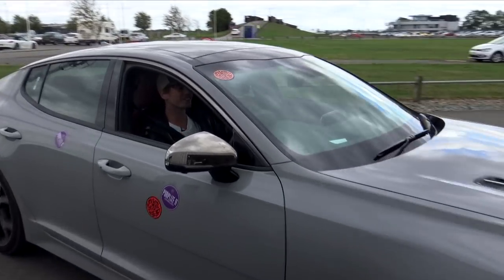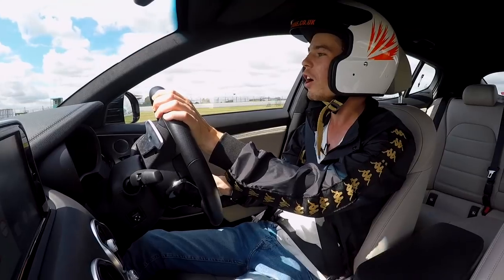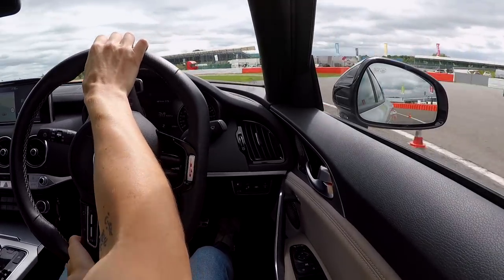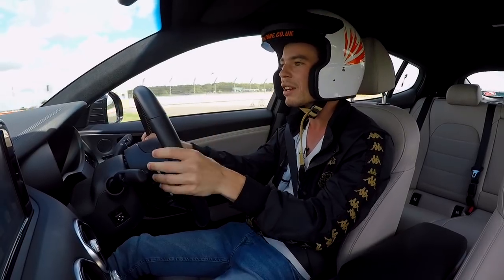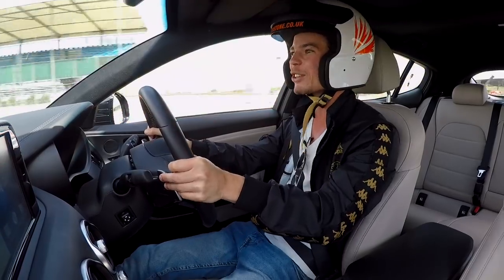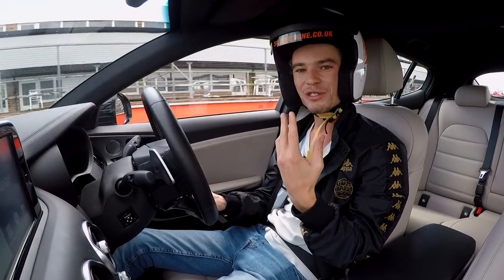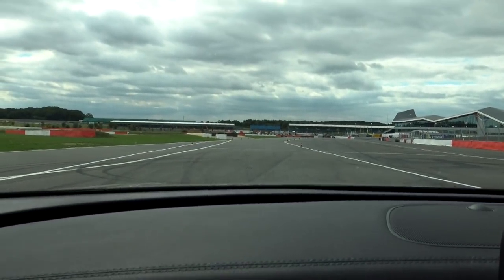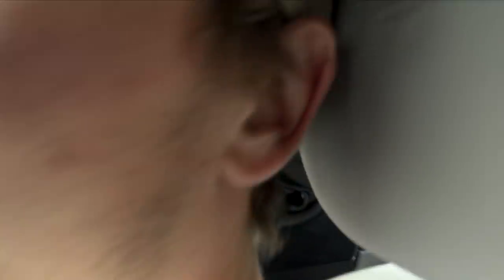KIA STINGER GTS - What You Didn't Know *SECRET WEAPON*